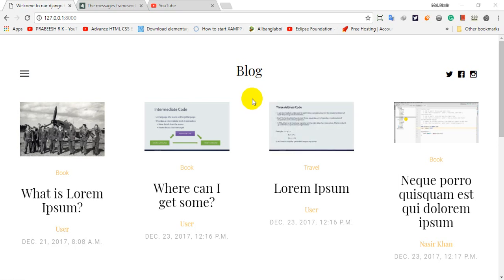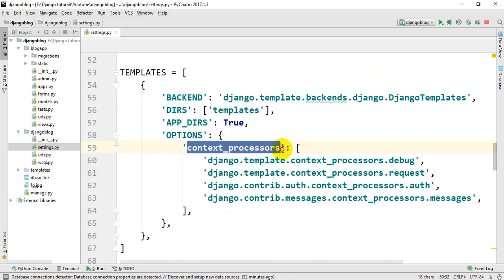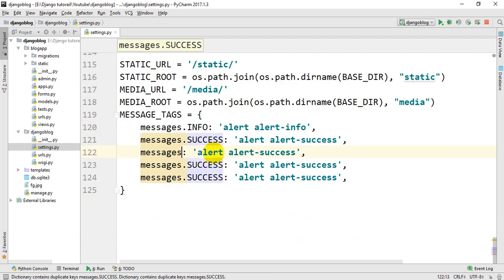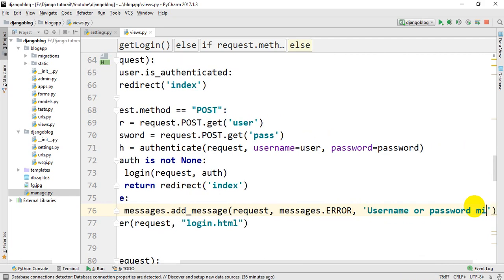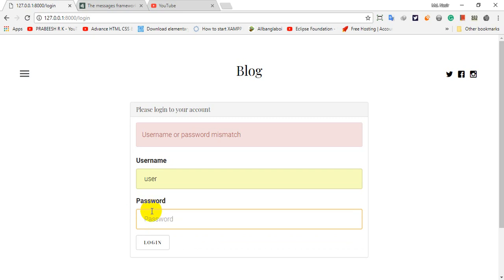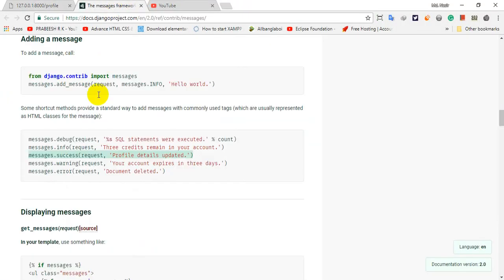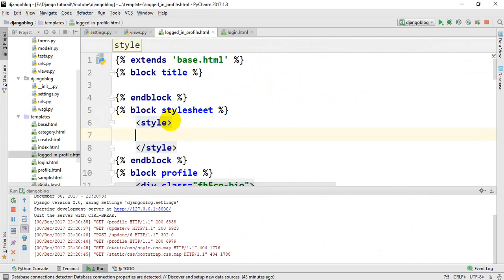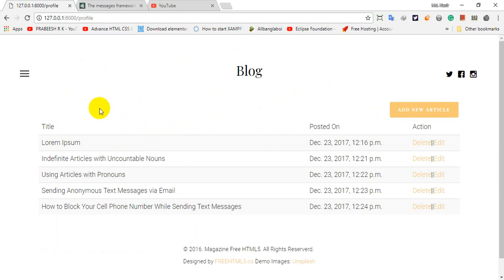Blog in Python/Django || Bangla tutorial part-17 (The Message Frameworks )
Welcome to the brand new episode of our "Blog in Python/Django" tutorial series. Today we will cover up the message frameworks of Django. In here, we will see how to show a flash message after successful completion of an operation.